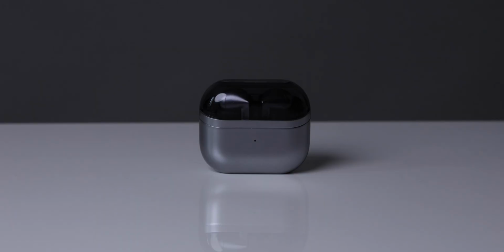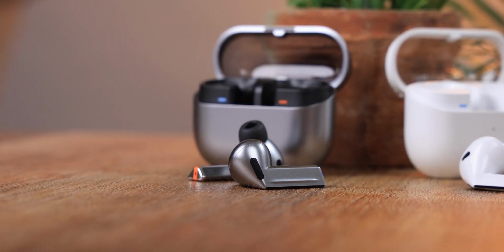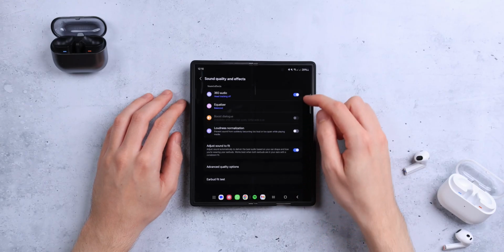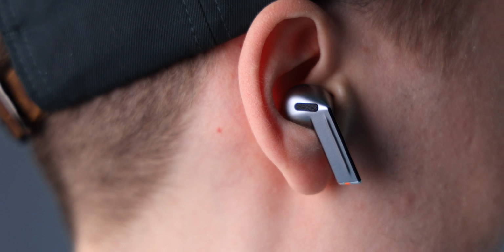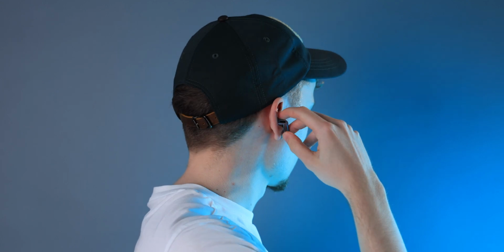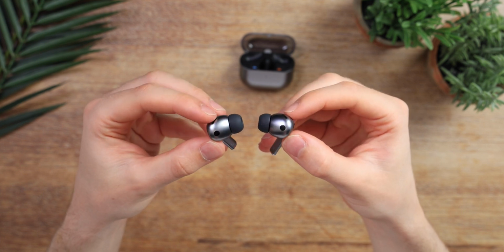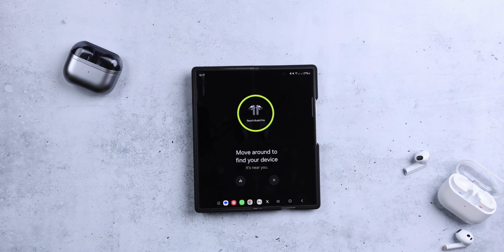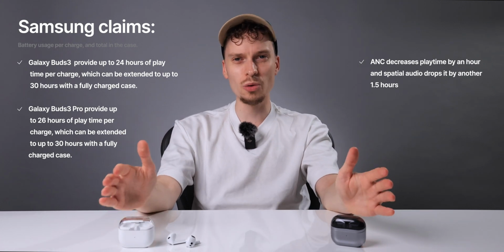The differences between the Samsung Buds 3 and Buds 3 Pro (Buyers Guide)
If you're in the market for a pair of Samsung Buds, look no further! In this ultimate comparison (buyers guide), I will tell you what features they have, which version is for you and why should consider one over the other! I've tested them out so you don't have to make the wrong decision. In this comparison and buyers guide video, we're looking at the Samsung Buds 3 and Samsung Buds 3 Pro with silicon tips. Samsung Buds: which one to buy in 2024 and 2025?

Buds 3 VS Buds 3 Pro

🔗 Buds 3 (White)
↳ Buds 3 (Silver)

🔗 Buds 3 Pro (White)
↳ Buds 3 Pro (Silver)

0:00 Why these?
0:49 Audio quality & differences
3:11 Buds 3 Pro Fit, tips & settings
4:50 Buds 3 Fit & experiences
5:16 Gestures
5:45 ANC
6:39 Find my
7:51 LED on blade
8:08 Cases
8:33 Charging, battery life